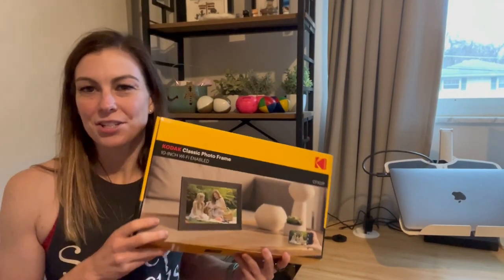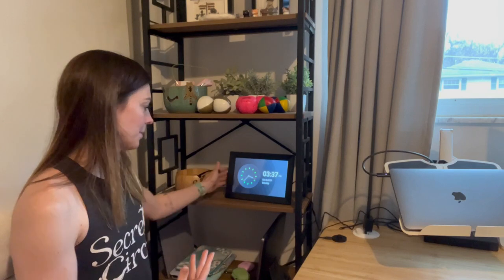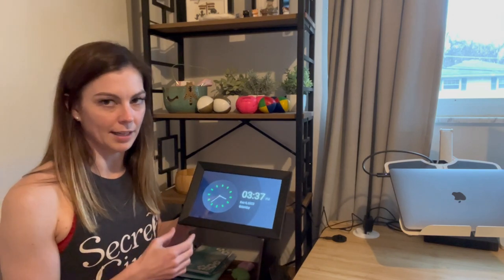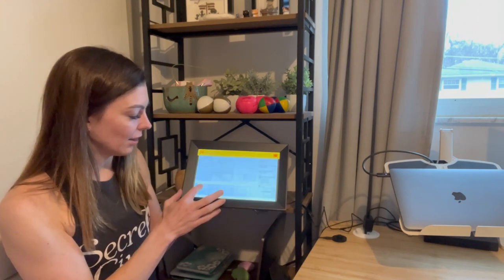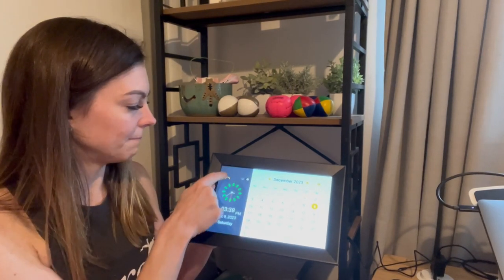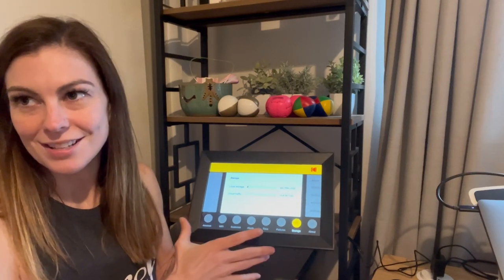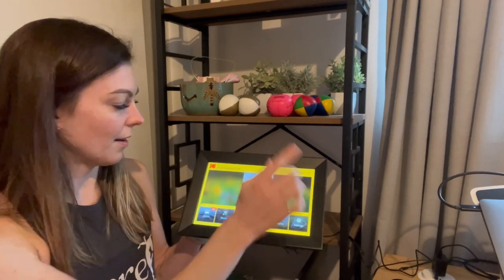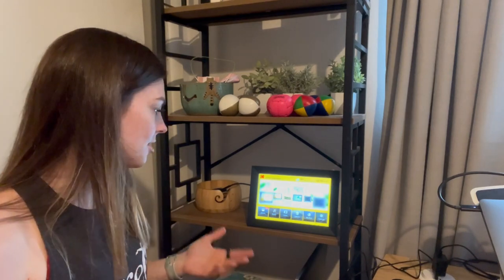Timeless Beauty, Modern Convenience - Kodak Classic Digital Photo Frames -a best Christams gift idea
Timeless Beauty, Modern Convenience - Kodak Classic Digital Photo Frames. Elevate your photo display with a touch of sophistication. These frames combine classic aesthetics with cutting-edge technology, offering high-resolution displays and intuitive controls. Whether it's a precious family portrait or a stunning landscape, these frames showcase your photos with exceptional clarity and detail. Experience the perfect harmony of tradition and innovation with Kodak Classic Digital Photo Frames.
Every Shining Moment Worth a Frame.
KODAK Digital Photo Frames are available in a variety of styles and finishes.
Features include WiFi transfer, high resolution display, internal and cloud storage and easy to operate touchscreens.
 new arrivals and the latest promotions:
Business Development Manager: Linna Fang